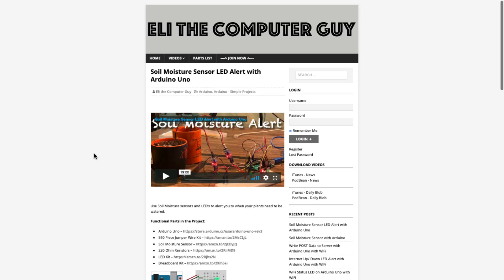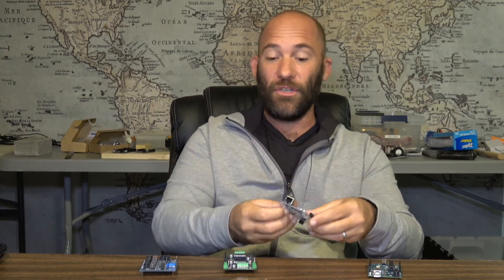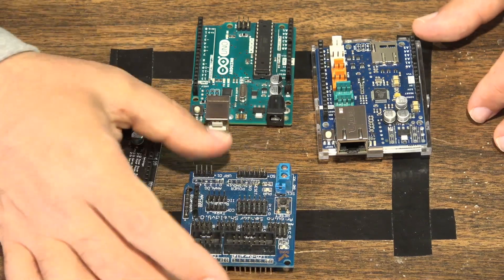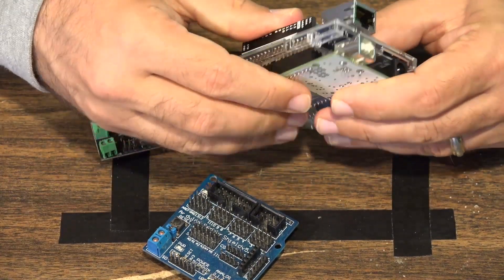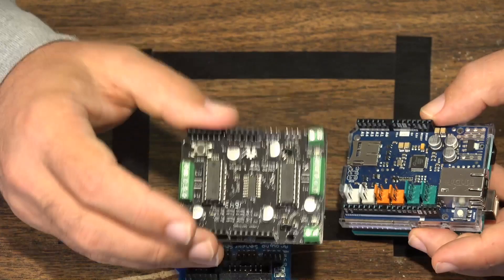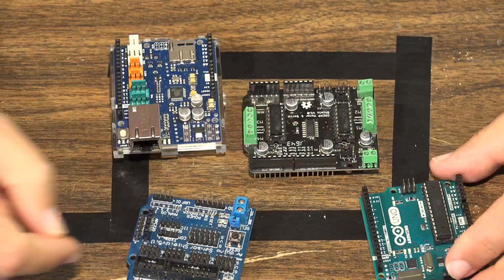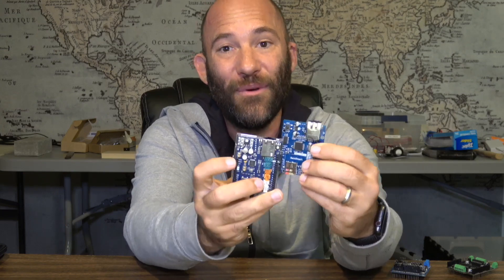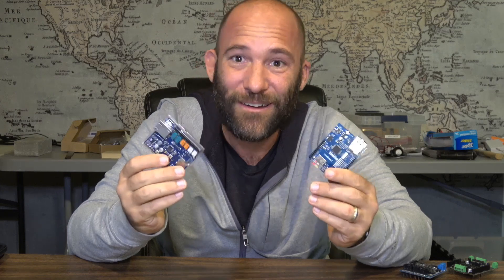Arduino - Shields Introduction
Arduino Shields are add-on boards for Arduino Boards to allow for additional functionality.